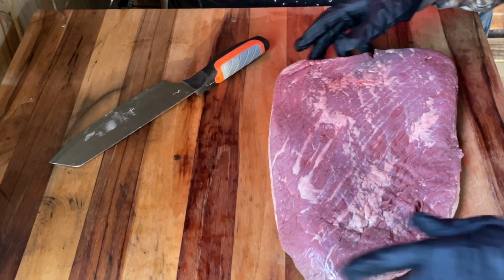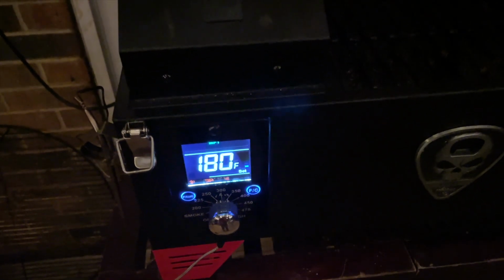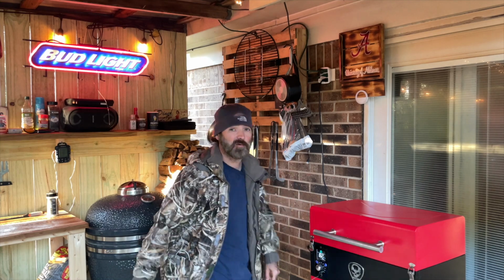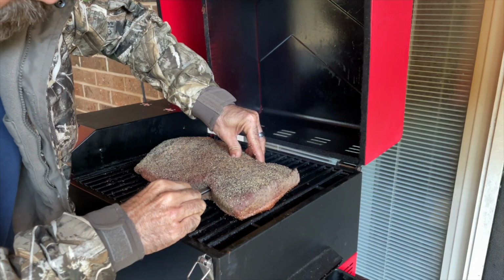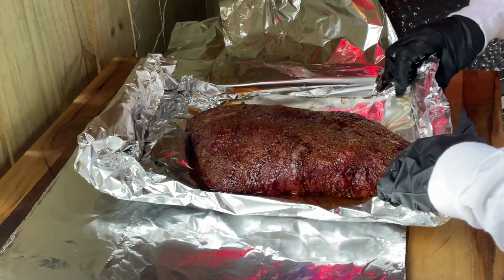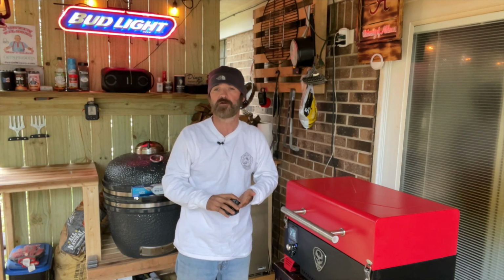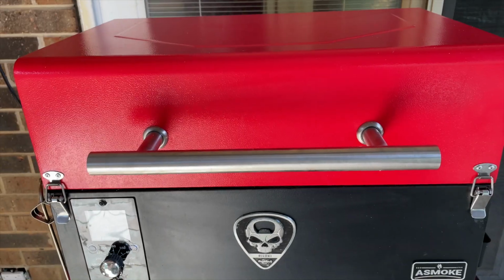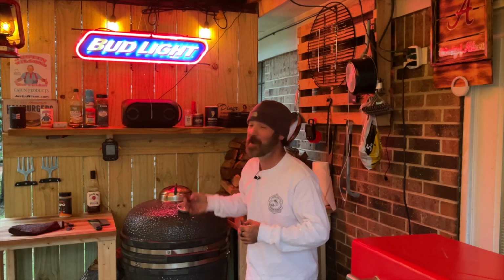Texas Style Brisket Flat On A Pellet Grill | NewAir review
In this week's episode I give a product review of a NewAir 15" all weather, stainless outdoor refrigerator that we have integrated into our Down South Outdoor Kitchen, all the while bringing you a Texas style brisket flat cooked on the ASMOKE AS350 Pellet Grill.

Newair 15” Built-in 90 Can Outdoor Beverage Fridge: SKU: NOF090SS00

For the very best in smokers, check out Lone Star Grillz

I have a lot of people that ask where they can get certain things that I use in my videos, so I created a Amazon Store, and have everything I could think of that I've used one way or another in previous videos and listed them within it, so please take a look around and hopefully you will find what you're looking for.  Also I will update as I need to.  Thank You!

You can connect with Smoky Ribs on the following social medias!